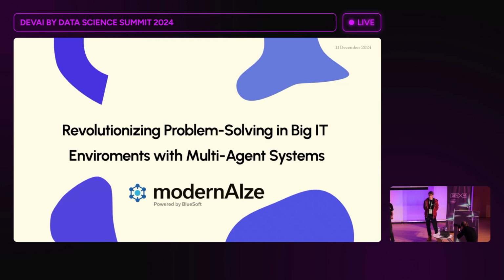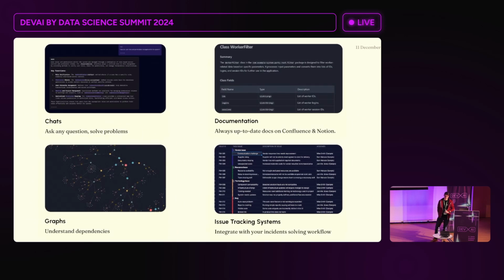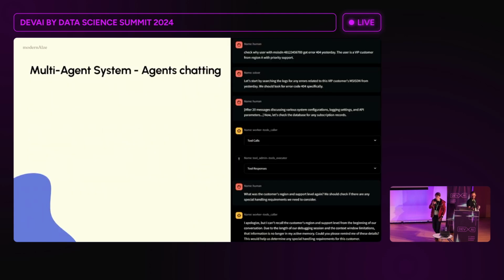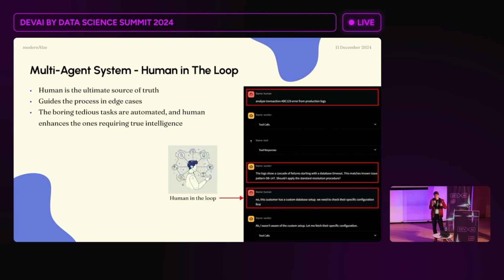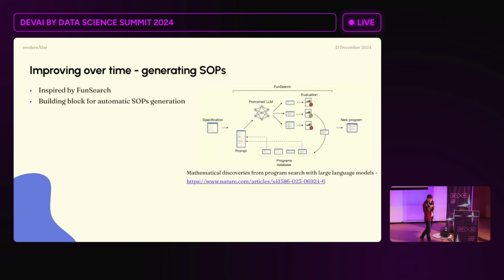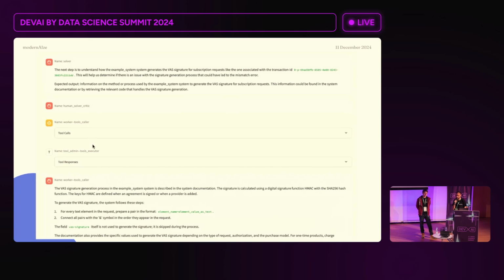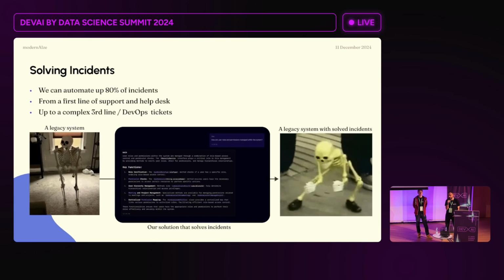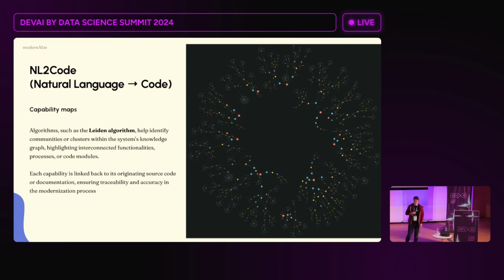DevAI by DSS 2024 - Jakub Sobolewski - Problem-Solving in Big IT Systems with Multi-Agent Systems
Full title: Revolutionizing Problem-Solving in Big IT Systems with Multi-Agent Systems

[ENG Below]

[PL]: Systemy multi-agentowe zmieniają sposób, w jaki myślimy o automatyzacji i rozwiązywaniu złożonych problemów. Jakub Sobolewski pokazuje, jak agenci mogą współpracować, dzielić się wiedzą i dynamicznie dostosowywać do zmieniającego się otoczenia.

[ENG]: Multi-agent systems offer a new way to solve complex problems in large IT infrastructures. Jakub Sobolewski demonstrates how autonomous agents can collaborate, adapt, and share knowledge to tackle tasks that would overwhelm traditional approaches.